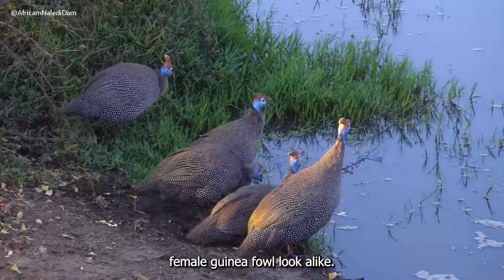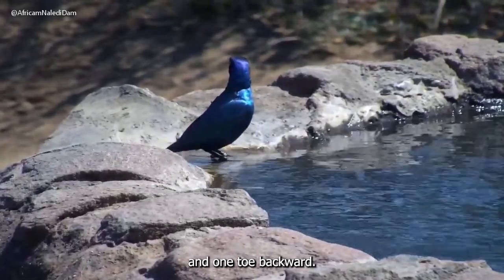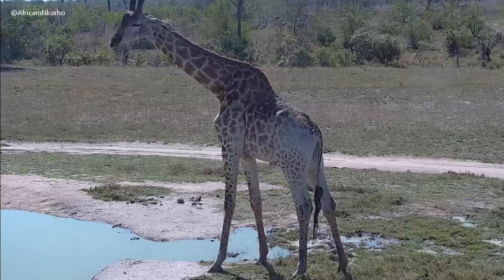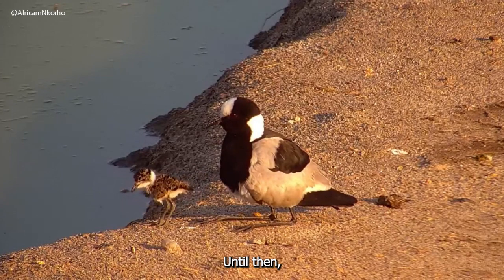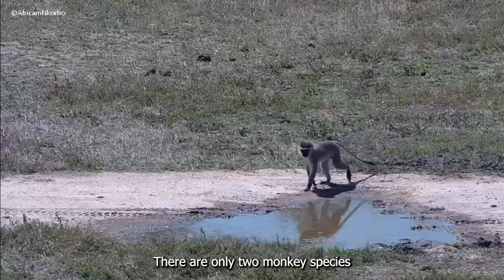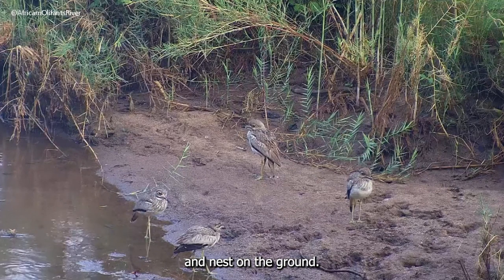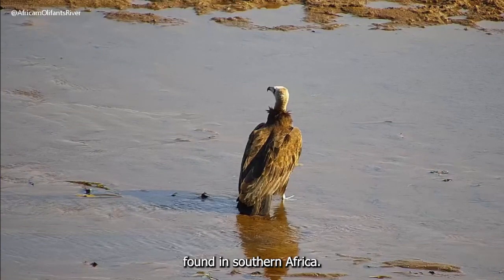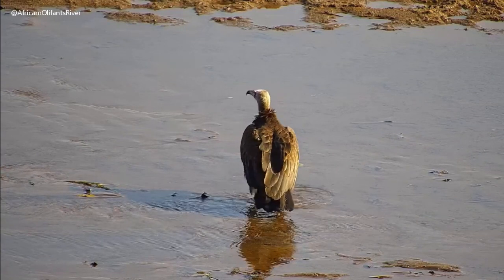Lapwing Chick at Nkorho Wildlife Cams In Africa 40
Both male and female guinea fowl look alike. This means that they are monomorphic.
The Cape glossy starling is a passerine bird. Its feet are designed for perching with 3 toes pointing forward and one toe backward.
This chick will have grown feathers by the time it is 5-6 weeks old. Until then, it keeps warm under mum’s wing.
There are only two monkey species in South Africa. The vervet monkey is one of them.
The coloration on this giraffe is caused by a genetic condition called leucism.
Leucism is a partial loss of pigmentation that still leaves dark coloring  in the animals eyes, tail hair and spots.
Thick-knee birds are terrestrial. This means they prefer to live and nest on the ground even though they can fly.
There are 9 different species of vultures found in Southern Africa.
White fronted bee eaters return to their perch to kill an insect and remove the sting.

Naledi Dam. Nkorho. Olifants River